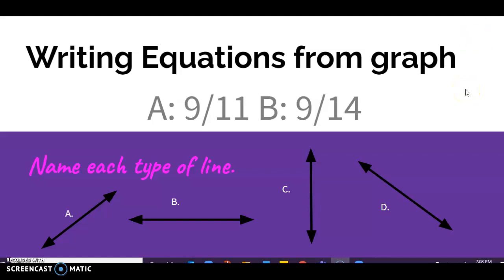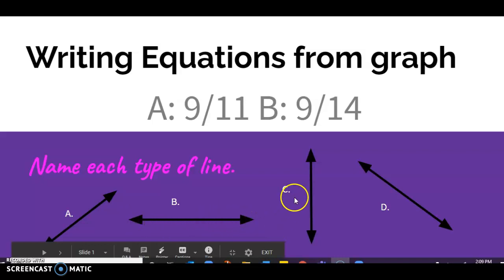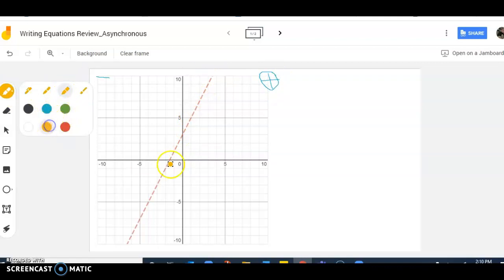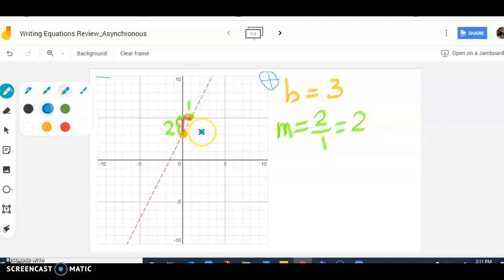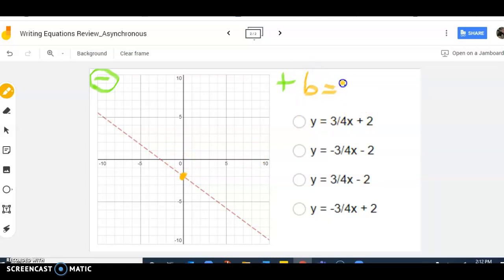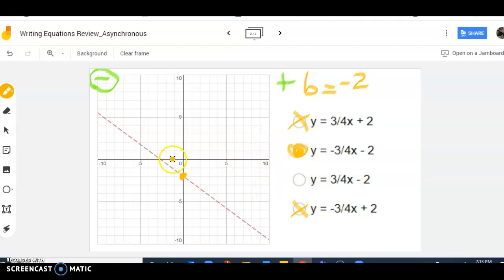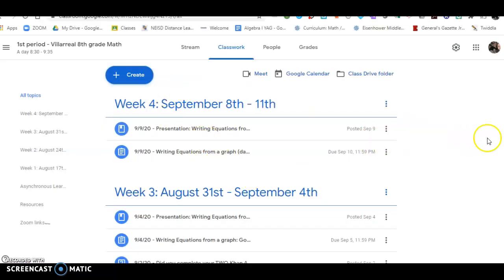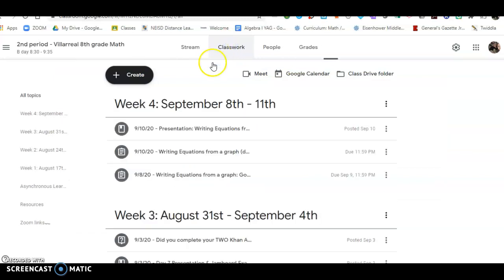Writing Equations Day 3 - Examples & Review